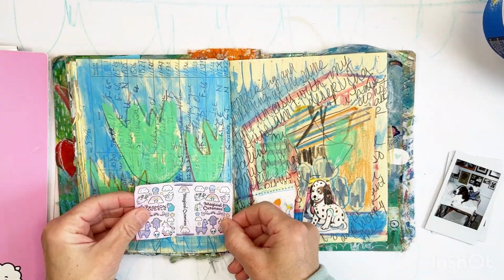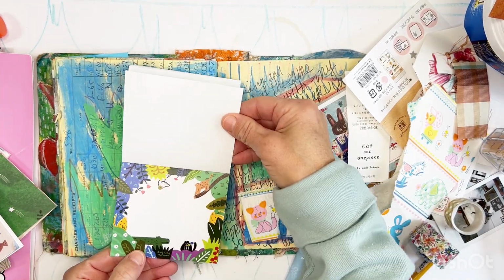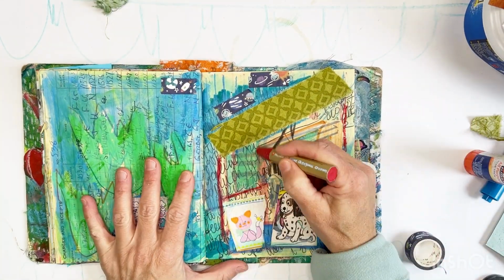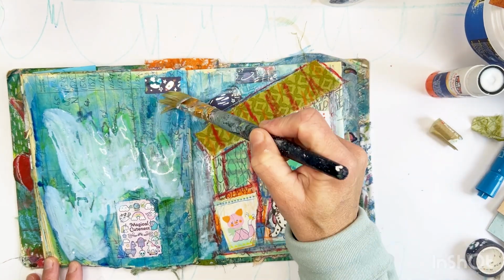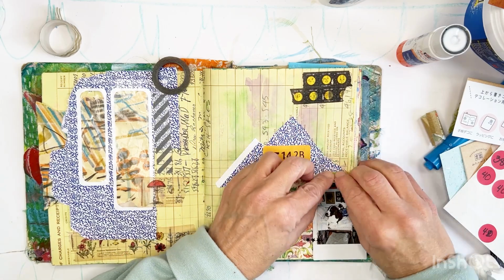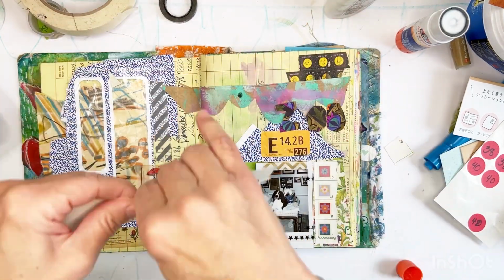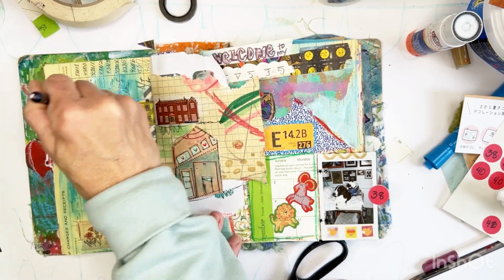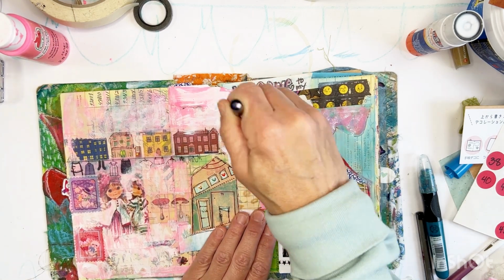Journal with Me: Junk Journaling with Crayons and Highligters: Creative Memory Keeping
Catching up on my journaling and scrapbooking In this session I am using pages that already have many layers. I'm using some very basic supplies - crayons and highlighters which is one of my favorite ways to get creative, experiement, and see how far I can stretch art materials.

How Do I Find Good in the Winter?

Looking for a new journal to start 2025?  All my journals are 25%

Wanna Join the Good Junk Mail club and get happymail from me each month?